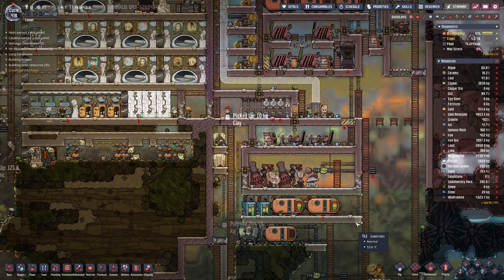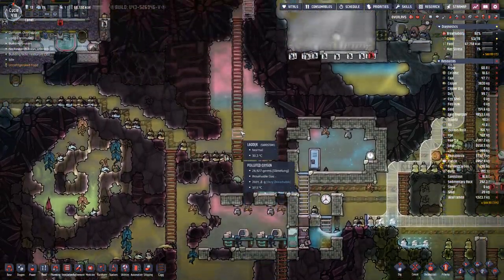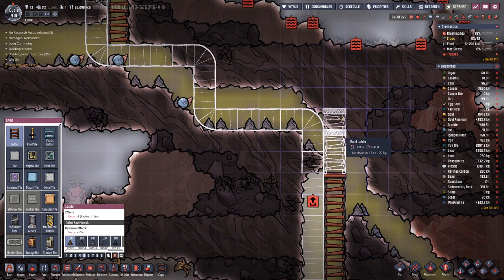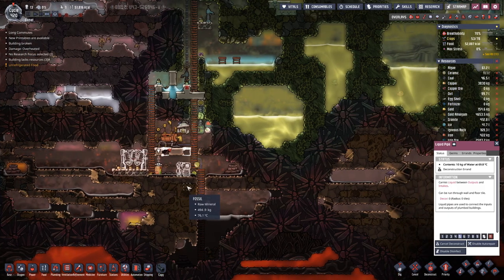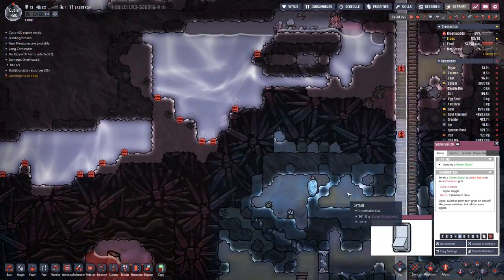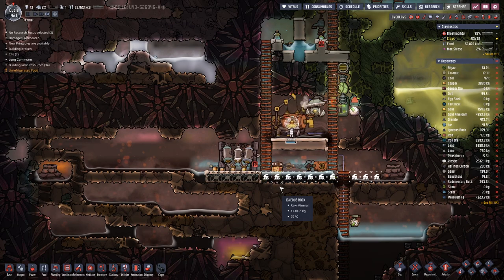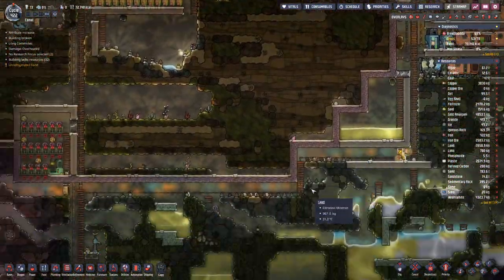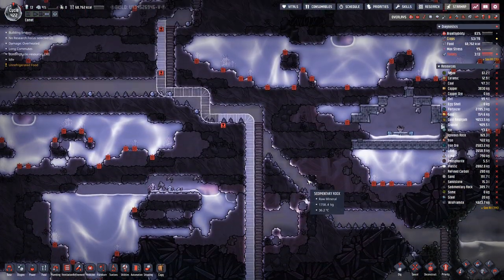Oxygen not Included - S2E68 | More Oxygen is needed